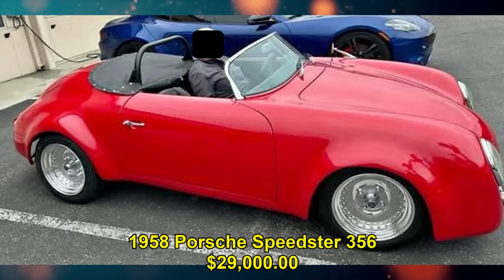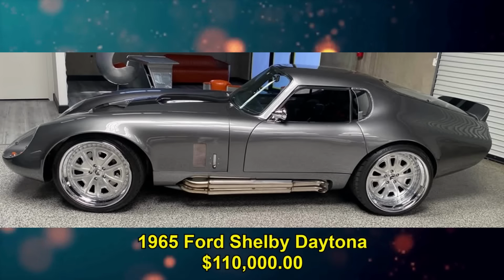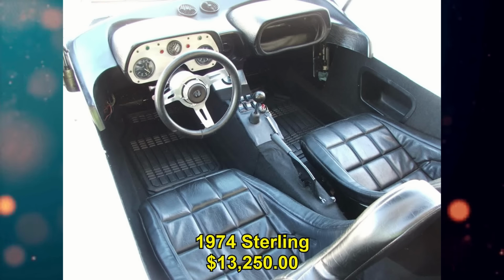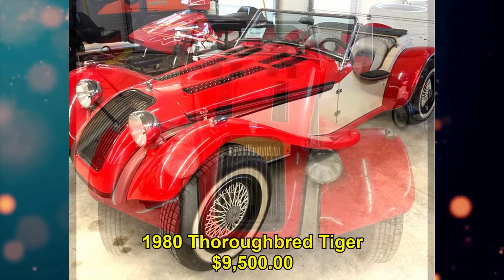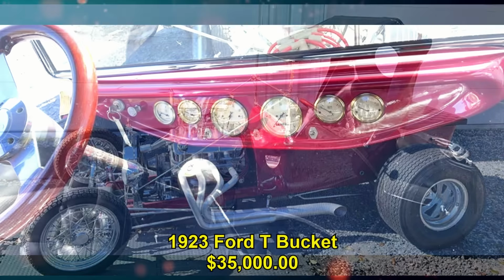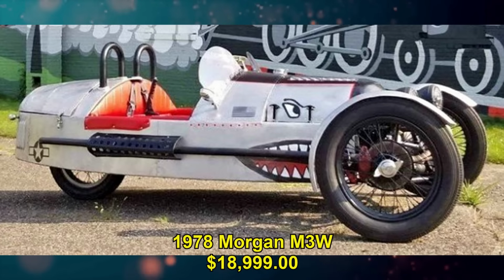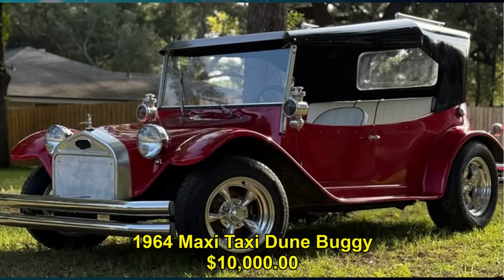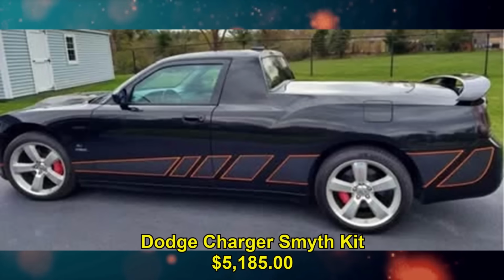10 KIT CARS / REPLICAS for Sale Online Now Across North America, Links to the Ads included Below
Hey there fellow car nerds, welcome to my video on kit cars and replicas available for sale online across North America!

Please consider becoming a channel member, for about the price of a coffee per month you will get early access to each and every video before they go live on YouTube:

snail mail:
MG Guy Vintage Vehicles
Campbellford, ON
Canada
K0L 1L0

Here are the links to the listings for today's vehicles:
1.  1948 Porsche Speedster 356
3.  1965 Ford Shelby Daytona
7.  1923 Ford T Bucket
9.  1964 Maxi Taxi Dune Buggy
10. Dodge Charger Smyth Kit